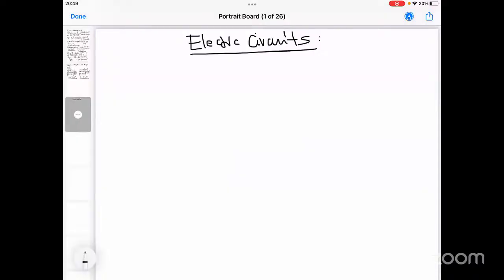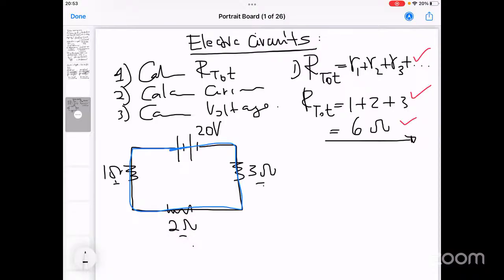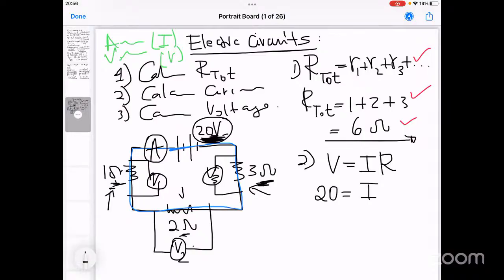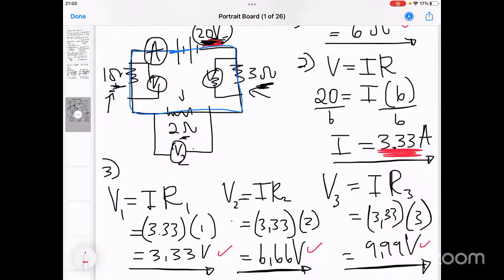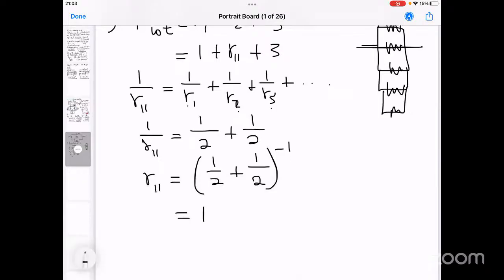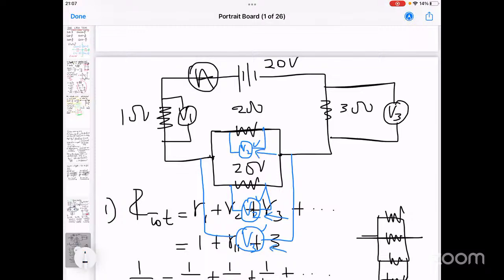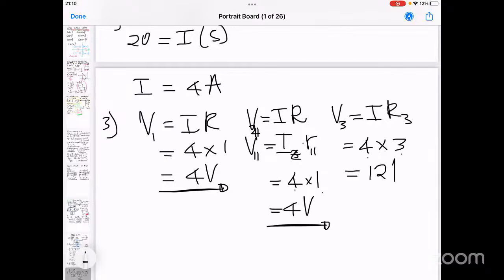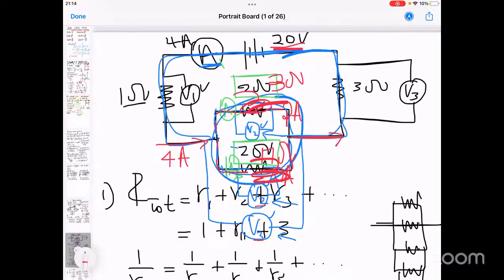Electric circuits calculations